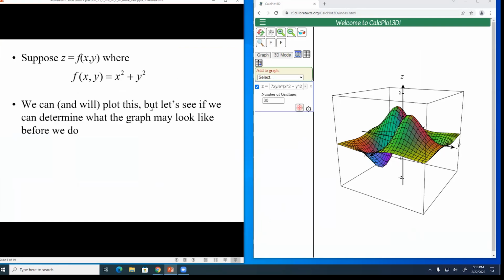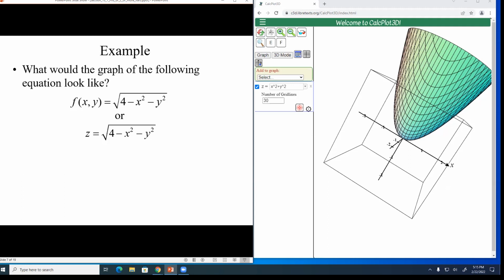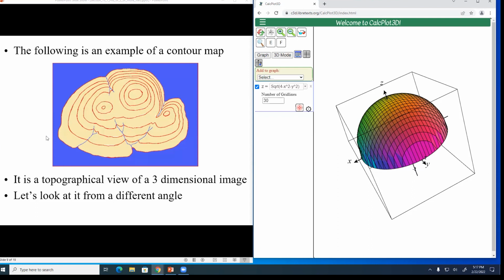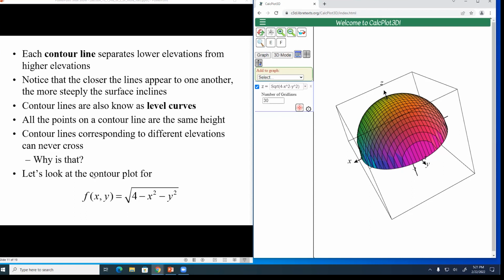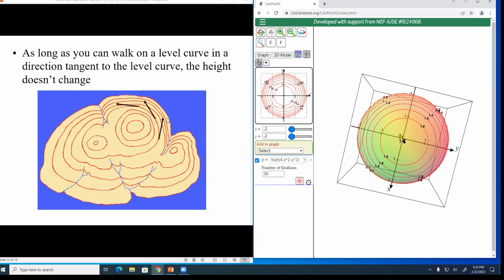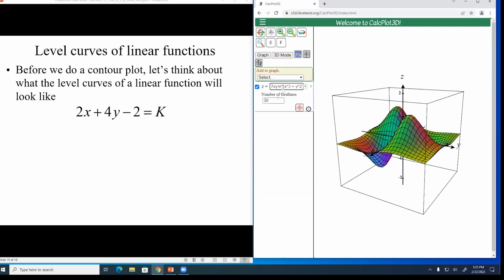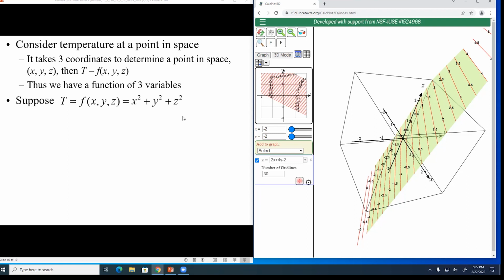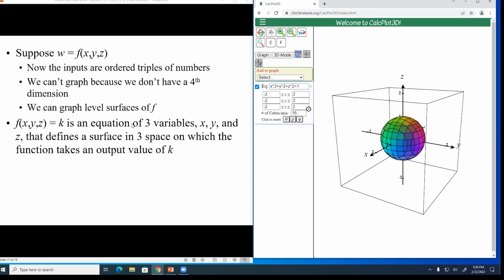Calculus 3 Lessons - Functions of 2 or More Variables